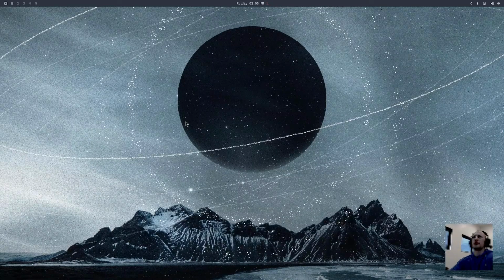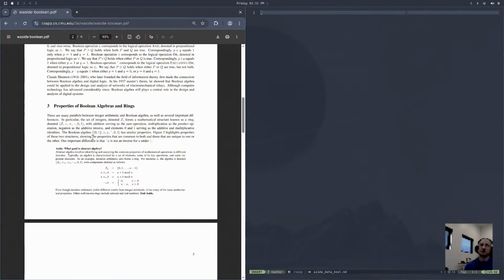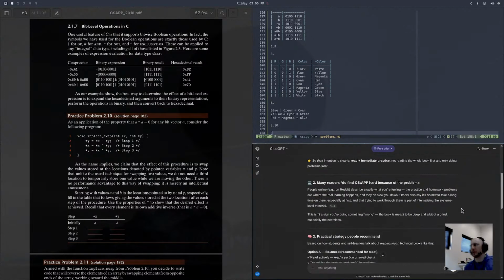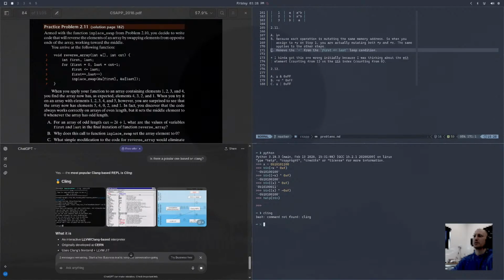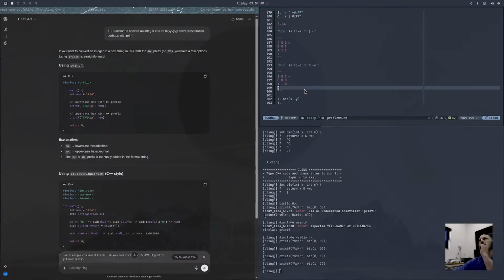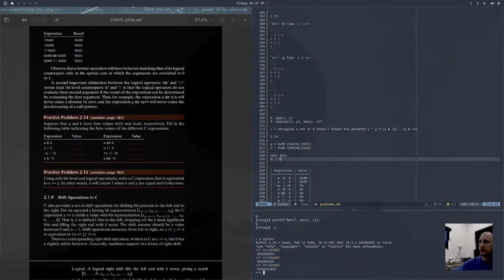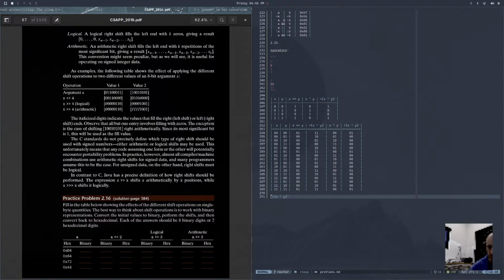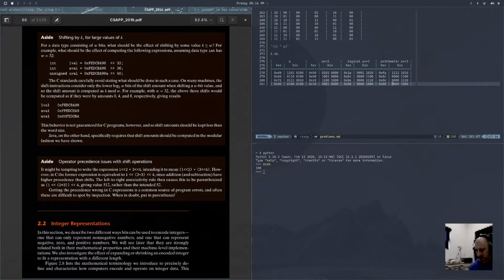Auditing Carnegie Mellon Introduction to Computer Systems